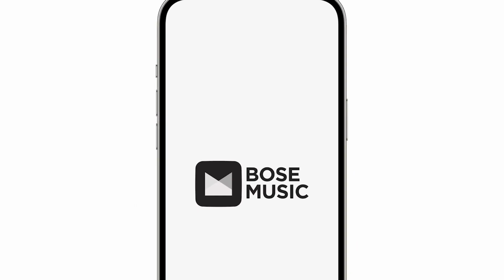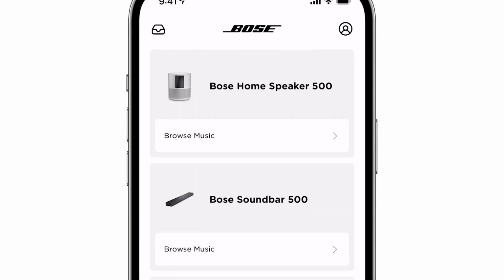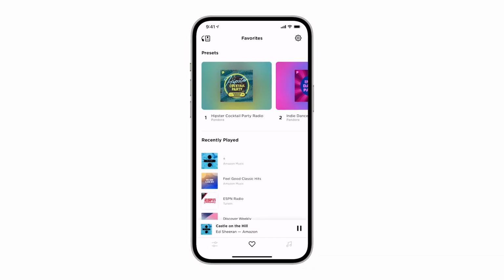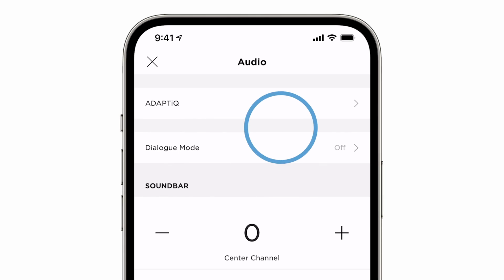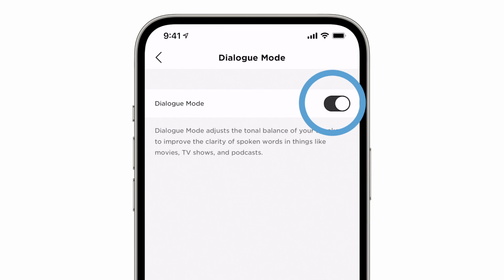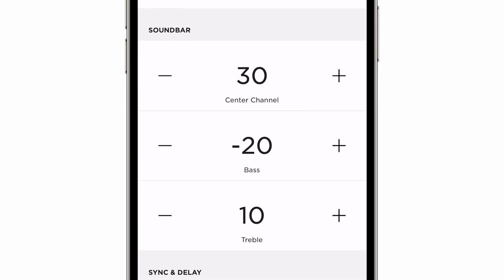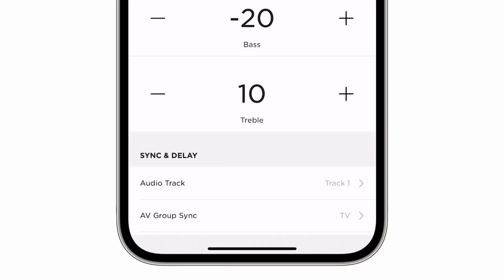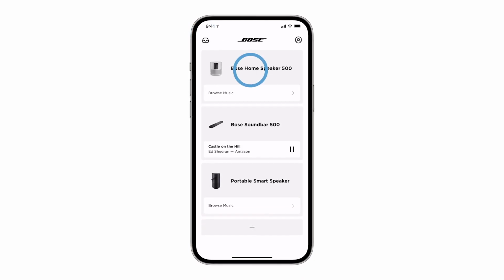Bose App – Audio Adjustments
In this video, we'll show you how to make adjustments to the sound of your Bose smart speakers within the Bose app.

0:00 Intro
0:11 Play Audio
0:26 Product Controls - Audio
0:37 ADAPTiQ
0:41 Dialogue Mode
0:48 Center Channel, Bass, and Treble
1:06 Sync & Delay
1:17 Adjust Another Speaker
1:29 Outro